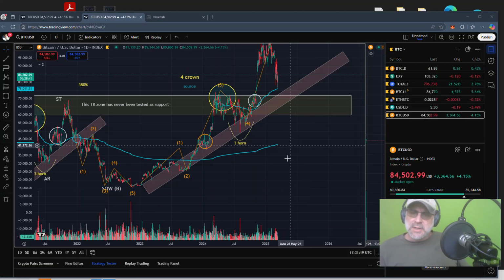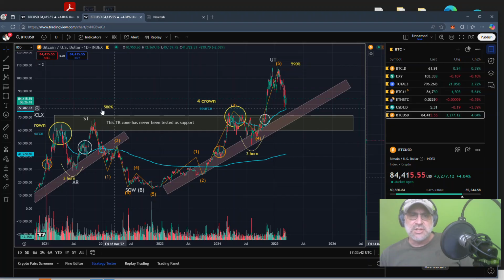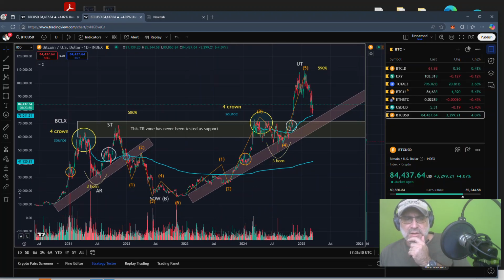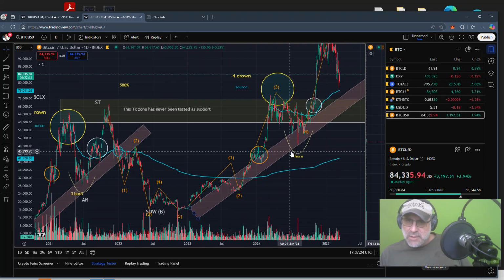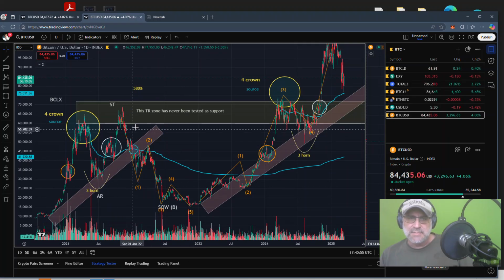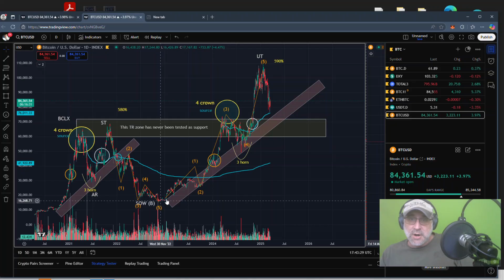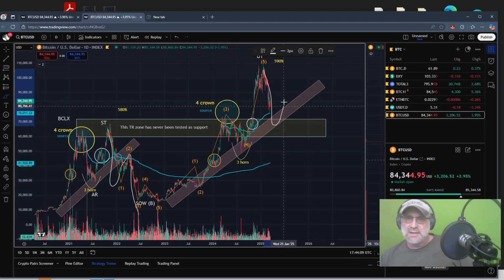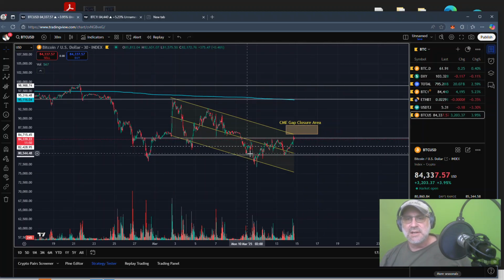Tracking Bitcoin: A New ICE War is Coming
The anchored VWAP (ICE) is rising as redistributions prevail since distributing from the 109K diamond top. When these two forces meet a major war will ensure. The winner of this war will decide the future of BTC's macro trajectory for 2025. Watch the video to see what I think, the different possible scenarios and what the 4-year cyclical algorithms show.

Do you like this type of TA? Join our Private Discord (via AVWAP) and be a part of wonderful and prosperous crypto community.